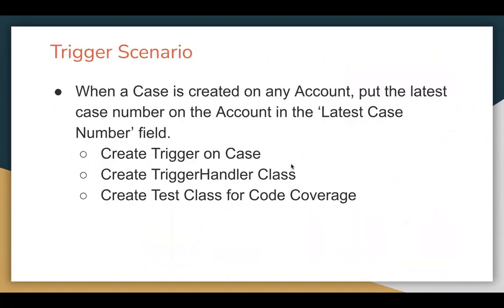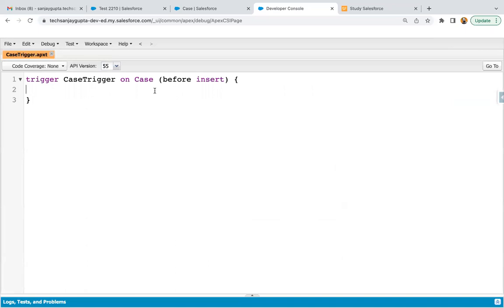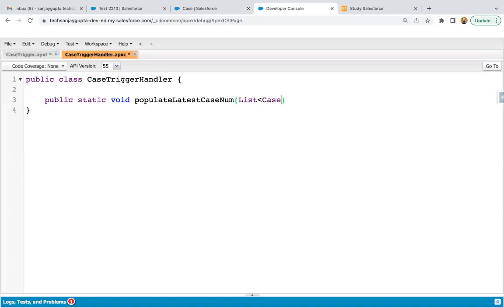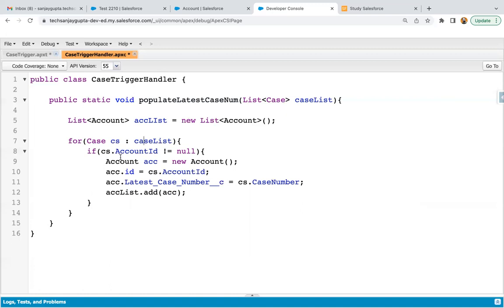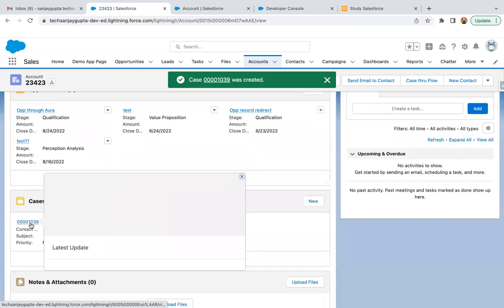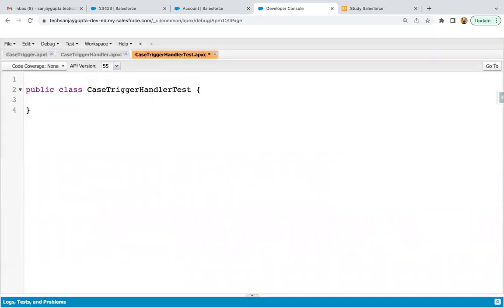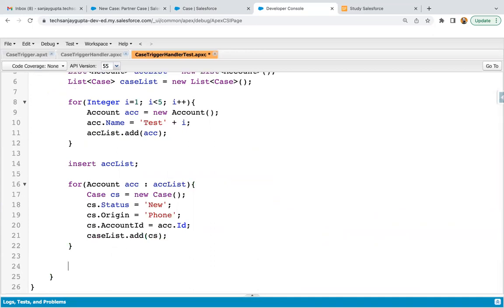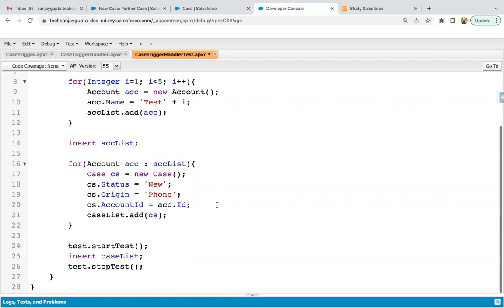06 Trigger & Test Class Scenario| After Insert | Populate Latest Case No on Account on Case creation